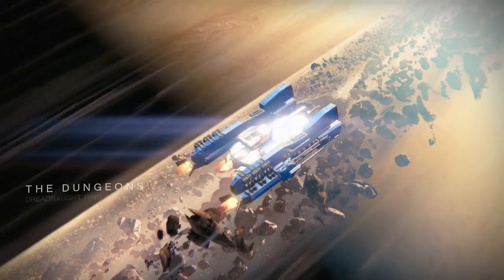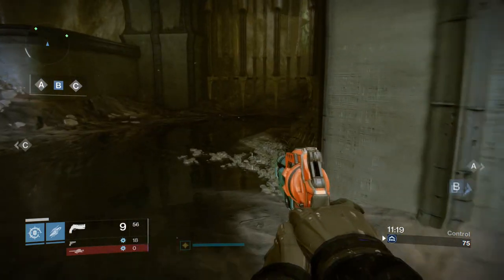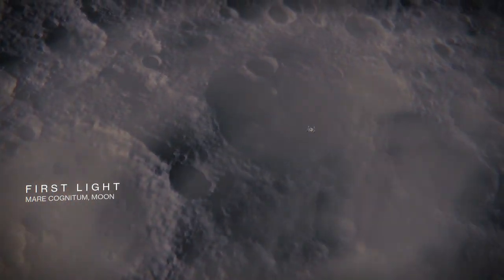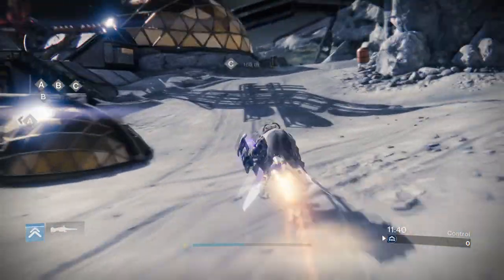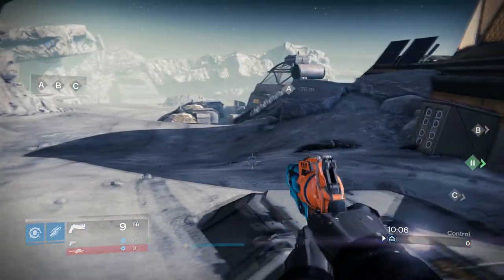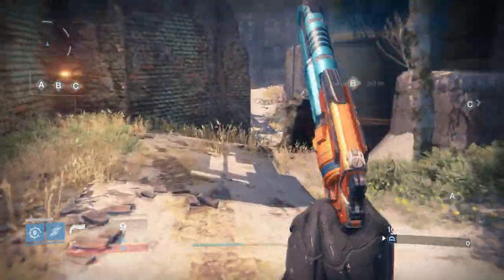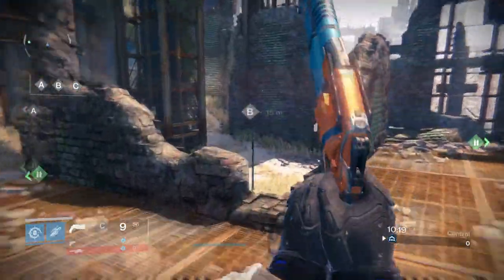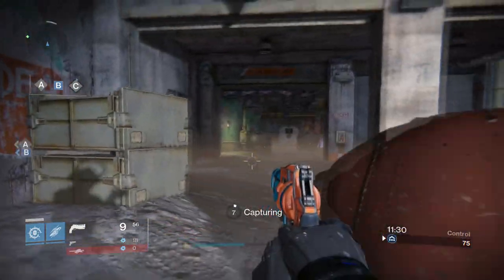TOP 5 MAPS FROM DESTINY 1 THAT NEED TO BE IN DESTINY 2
So many honorable mentions!

Would type more but trying to get Black Spindle!!

Destiny Forsaken